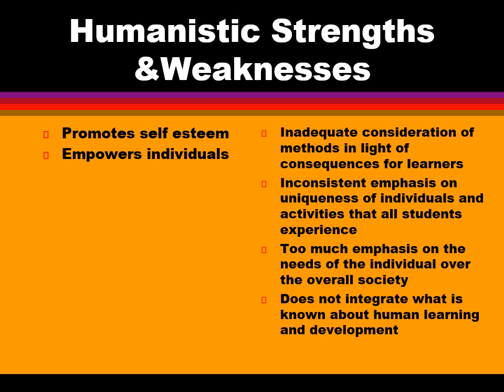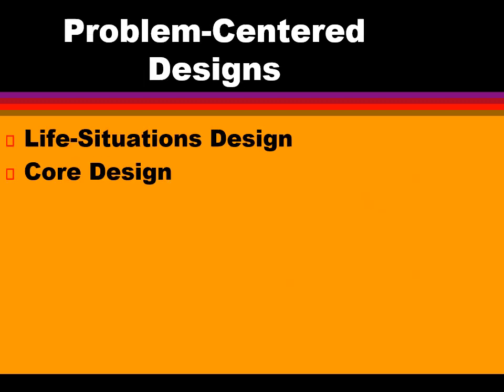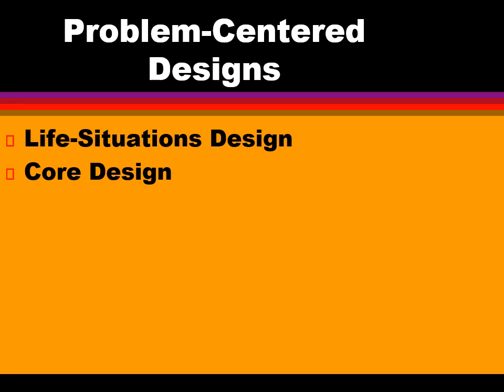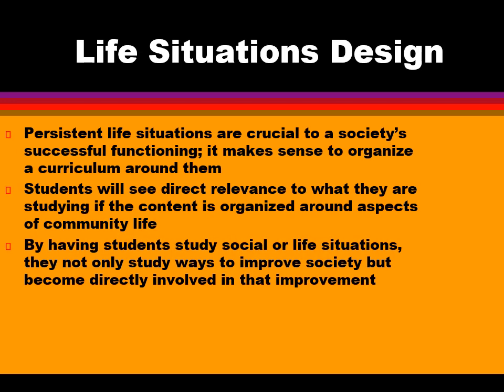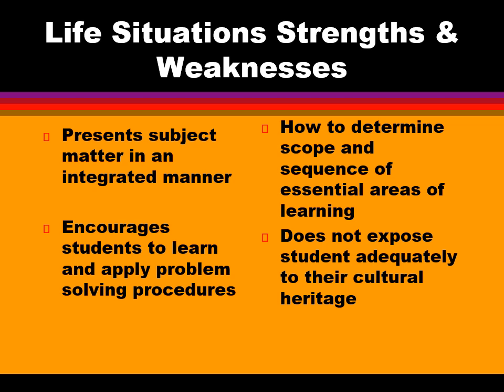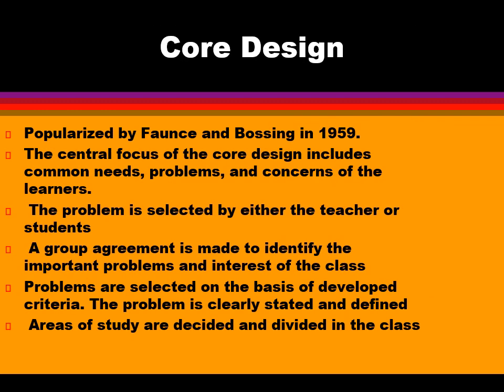curriculum design 2